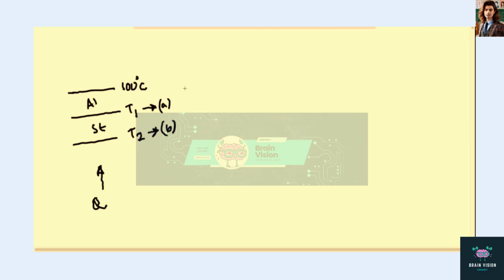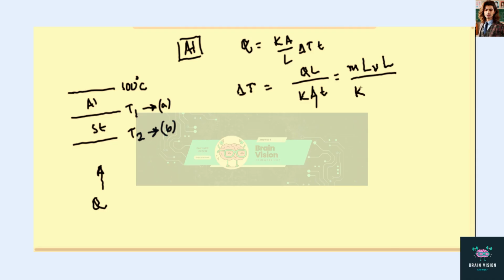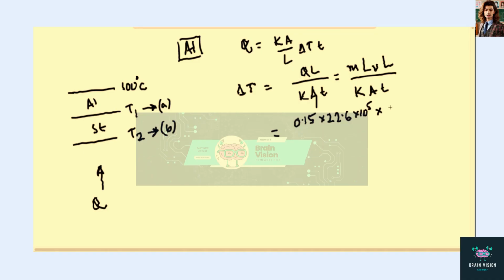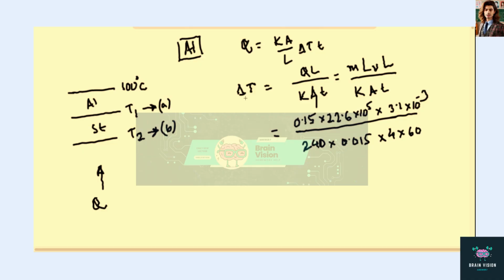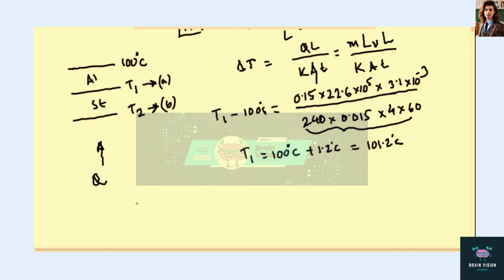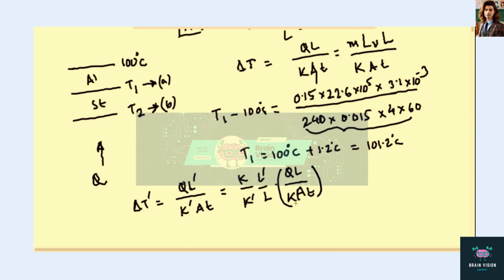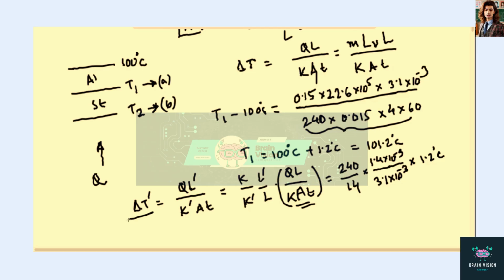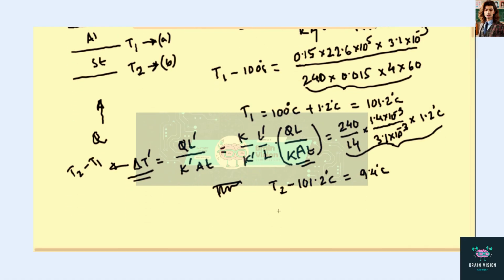In an aluminum pot, 0.15 kg of water at boils away in four minutes. The bottom of the pot is thick a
In an aluminum pot, 0.15 kg of water at boils away in four minutes. The bottom of the pot is thick and has a surface area of 0.015 To prevent the water from boiling too rapidly, a stainless steel plate has been placed between the pot and the heating element. The plate is thick, and its area matches that of the pot. Assuming that heat is conducted into the water only through the bottom of the pot, find the temperature at the aluminum-steel interface and the steel surface in contact with the heating element.